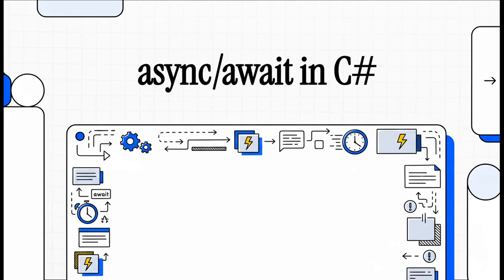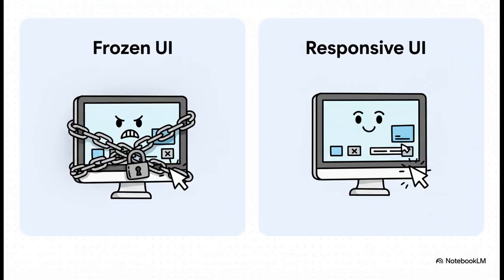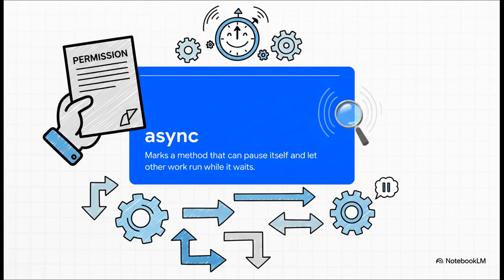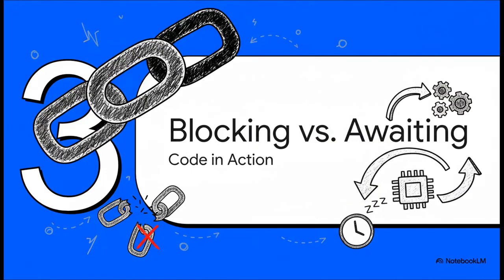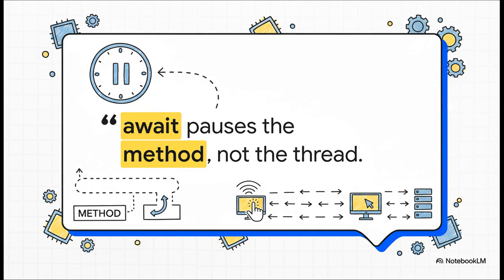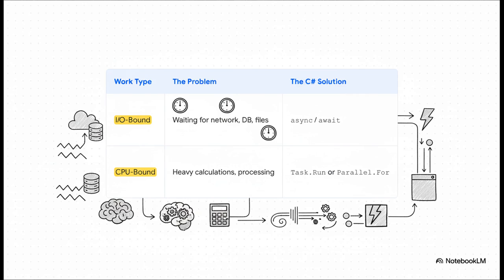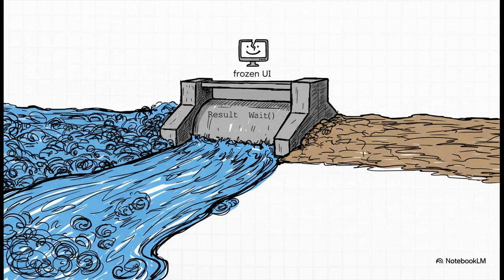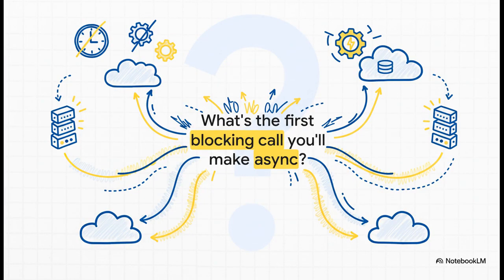Async Await in .NET | Complete Explanation in Just 5 Minutes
⏱️ Async Await Explained in 5 Minutes (C# / .NET)

In this video, you’ll understand Async Await in C# in just 5 minutes, with simple language and real examples.

If you are confused about:

What is async and await?

What is Task in C#?

Does await block the program?

Difference between Thread and Async?

Why async await is needed in real projects?

👉 This video will clear everything quickly and clearly.

🧠 What you’ll learn in this video:

✔️ What is Async Programming
✔️ Task vs Thread explained
✔️ How async & await work internally
✔️ Blocking vs Non-Blocking code
✔️ Thread.Sleep vs Task.Delay
✔️ Real-world use cases of async/await

C# / .NET Developers
ASP.NET Core Developers
Beginners learning async programming
Developers preparing for interviews
Anyone facing performance or UI freeze issues

🚀 Why Async Await is Important?
Async programming helps you:
Build faster applications
Avoid UI freezing
Improve scalability
Write modern, clean C# code